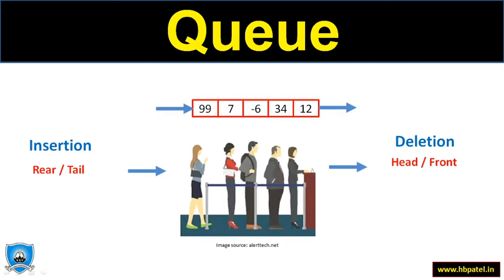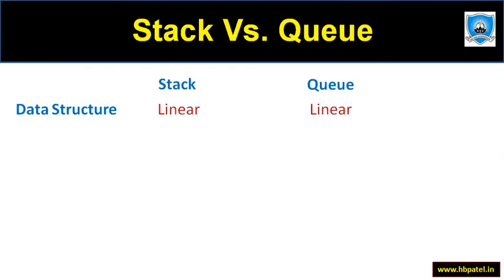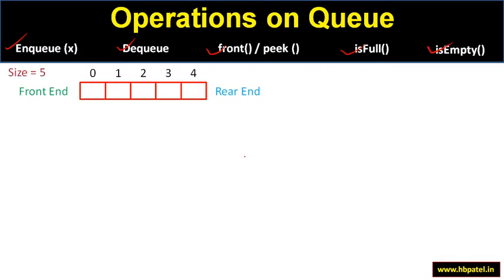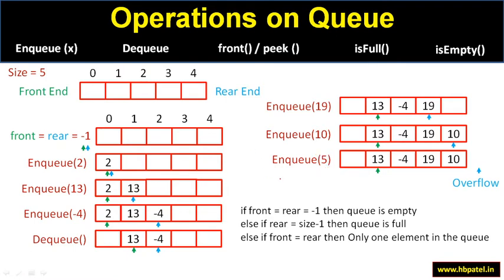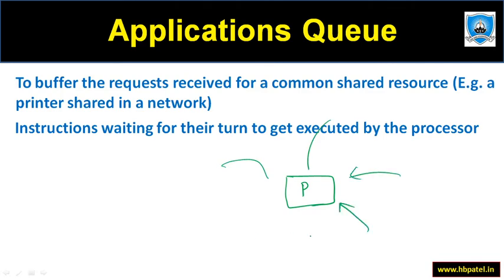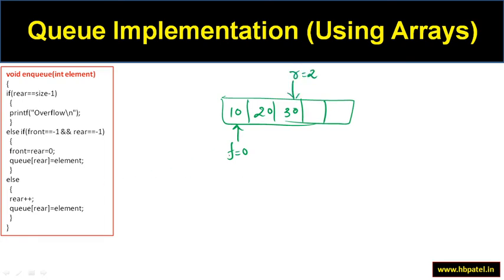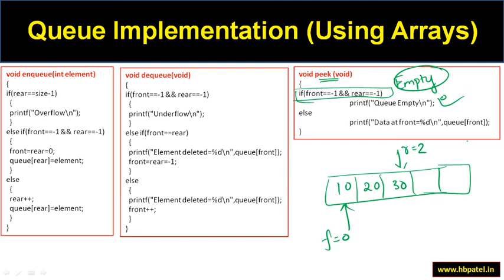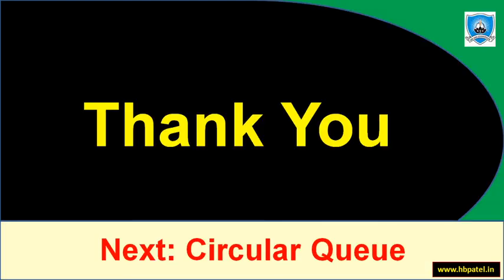Queue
Data Structure
Algorithms
Insertion
Deletion
Traversal
Types of Data structures
primitive
non-primitive
Sparse Matrix
Stack
Recursion
Tower of Hanoi
Circular Queue
Priority Queue
Priority Queue
Double Ended Queue
Linked List
LIFO
FIFO
FCFS
Tree
Graph
Preorder
Postorder
Inorder
balanced tree
AVL trees
2-3 trees
Height Balanced
Weight Balance
B-tree
Breadth First Search
BFS
Depth First Search
DFS
Spanning Trees
Shortest path
Minimal spanning tree
Sorting
Searching
Insertion Sort
Bubble sort
Selection sort
Quick Sort
Merge Sort
Heap Sort
Linear Search
Binary Search
Hashing
Symbol table
Hashing Functions
Collision-Resolution Technique
File Structures
records
files
Sequential
Indexed
Relative
RandomFile
Indexing
Multi-Key file organization
access methods